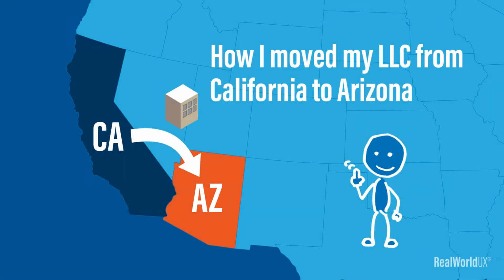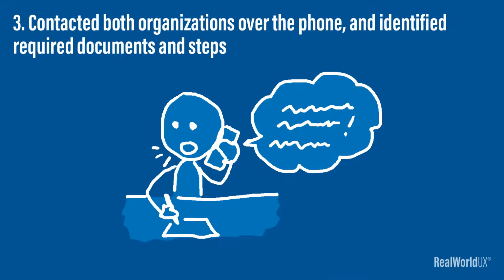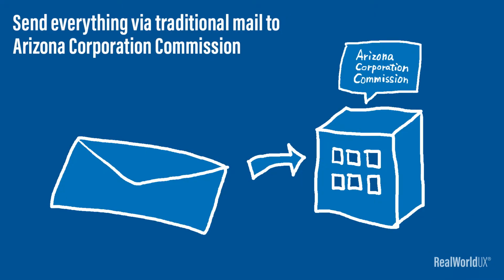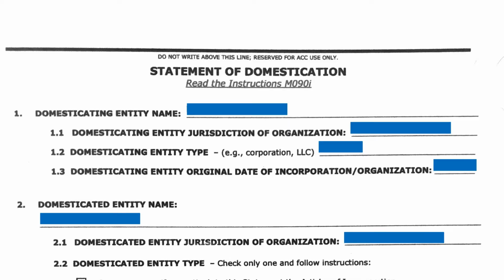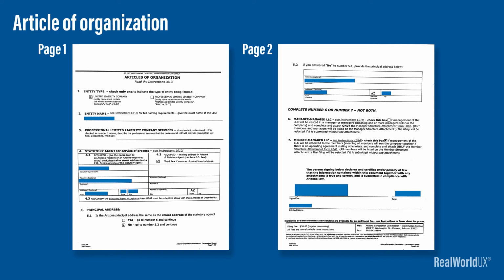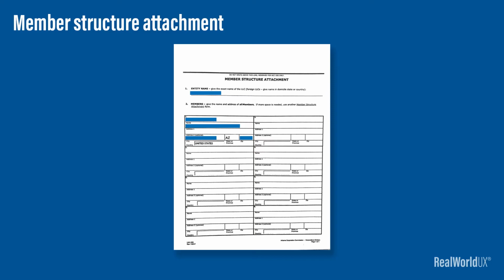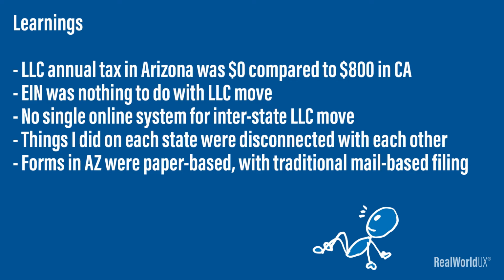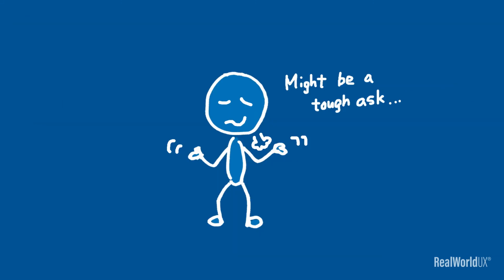#61 How I moved my LLC from California to Arizona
This video walks you through my experience of moving my LLC from California to Arizona in 11 steps.
Below are related links.

Also, if you still haven't, download UX Resource Map too!
It's a must-have resource for a UX beginner.
Here’s my user journey with 11 steps.
Let’s take a closer look one by one.

Keep in mind though that different states will likely have different requirements.

1: Initial research
It gave me 3 options:

Option 1 - Transfer an LLC from one state to another for a permanent move
Option 2 - Keep an old LLC and register in a new state as a foreign entity
Option 3 - Dissolve an old LLC and create a new one for a fresh start

I went with option 1.
I also found out that this is called “domestication”.

2: Identified responsible organizations in both CA and AZ
I knew that California side was California Secretary of State.
Arizona side was called Arizona Corporation Commission.

3: Contacted both organizations over the phone, and identified required documents and steps

So here are the full requirements that I needed to submit to Arizona Corporation Commission in order to transfer my California LLC.

- File a Statement of domestication
- File Articles of organization with Member structure attachment and Statutory Agent Acceptance form
- Pay a total of $100 filing fee by check
- Send everything via traditional mail to Arizona Corporation Commission

6: Submitted my LLC filing to Arizona Corporation Commission

7. My filing got rejected

8. Resubmitted my LLC filing

9. My filing got accepted

10. Notified agent about the acceptance

11. Dissolved my CA LLC
This was a simple online process, and it was very quick.

Learnings along the way

LLC tax
The good thing about LLC in Arizona compared to California is that you don’t have to pay for LLC annual tax of $800 like in California.
For a small business, this is a huge saving by itself.

EIN (Employer Identification Number) that I obtained from IRS was nothing to do with my LLC move.

There was no single online system that handled LLC move from one state to another.
Things I did on each state were totally disconnected with each other
Forms in Arizona were paper-based, and the filing was via a traditional mail

I wish if there were a single inter-state online system that allowed me to simply select my old CA LLC, then select a state that I’d like to move my LLC into, and complete everything online.
Ideally with online chat support as well so that I can ask questions along the way.

But that might be a tough ask as each state operates independently in the U.S.

Ryu, a creator of this video, is a UX designer with decades of experience.
Ryu is also a founder of RealWorldUX, and is passionate about helping aspiring to-be-UX designers finding their ways to become successful UX designers.

UX Prototype Resource Map (ebook):
If you are overwhelmed with researching UX prototype softwares, check out UX Prototype Resource Map. It gives you an overview and comparison of today's most popular prototyping softwares in no time!

RealWorldUX basics (video course):
If you are a UX beginner, and looking for a simple, practical UX course, check out RealWorldUX basics video course.

RealWorldUX basics lite (video course):
If you already know the basics of UX, and just want to learn how to work on your own mock project, check out RealWorldUX basics lite video course.